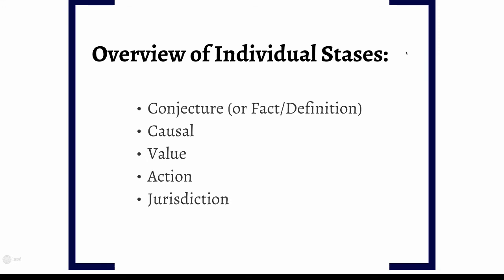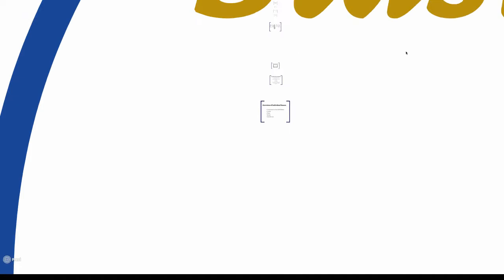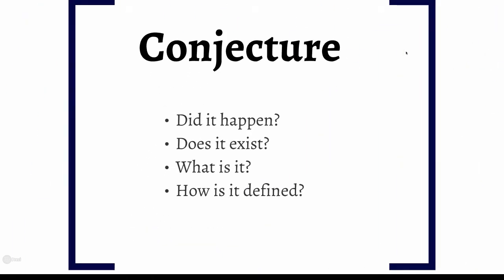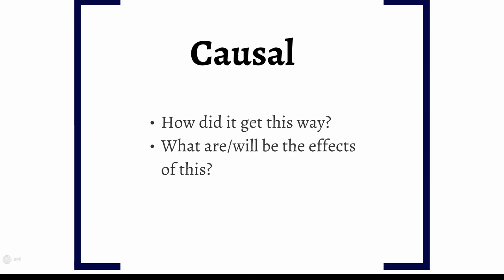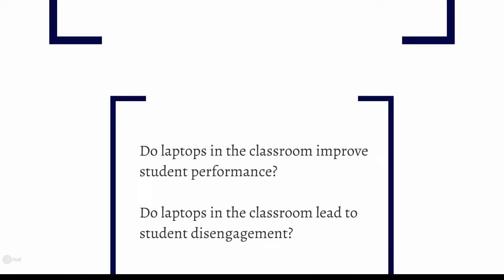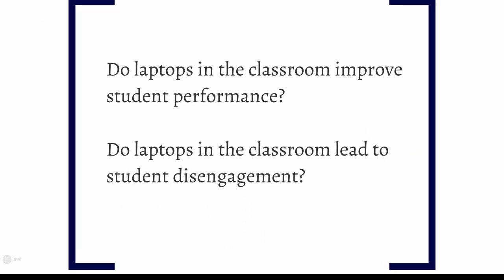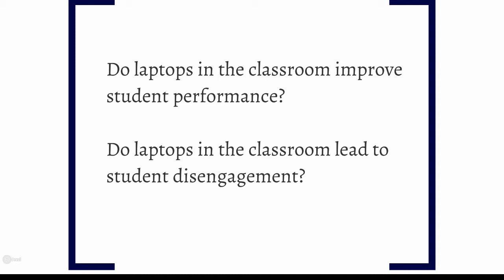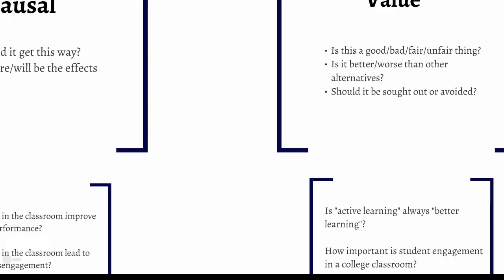UMD Blended Learning Video: Stasis Theory Part 2